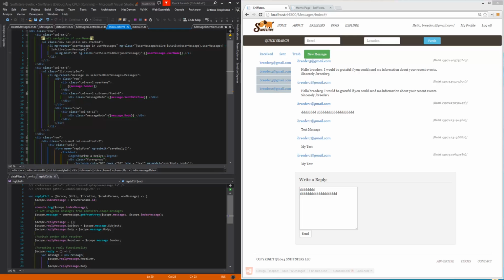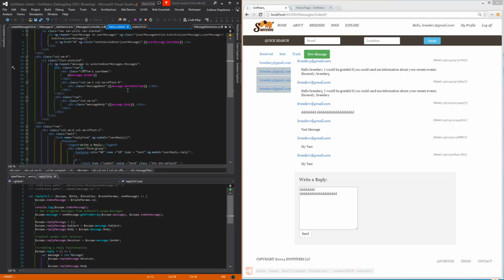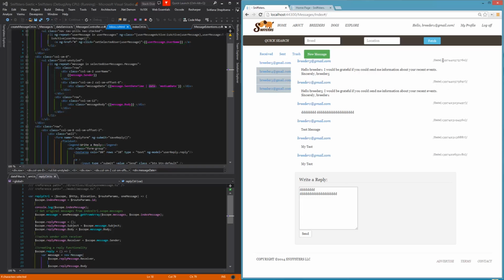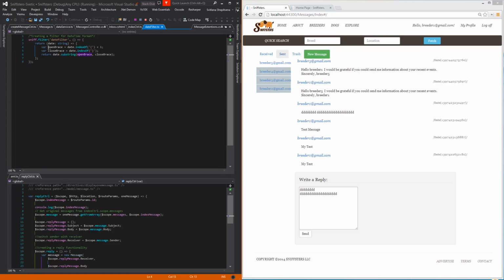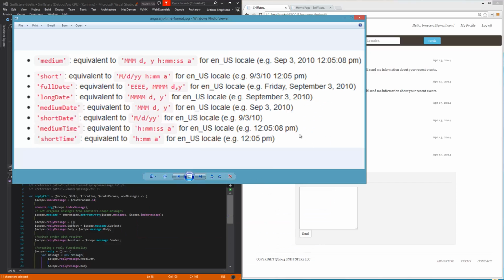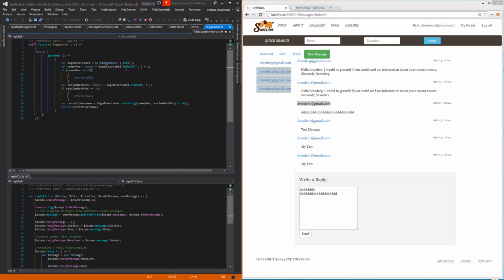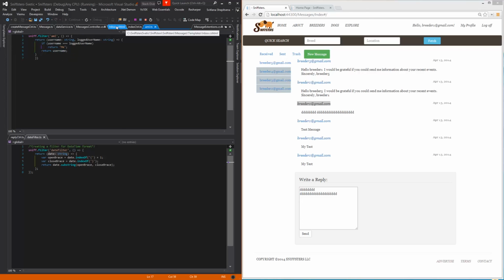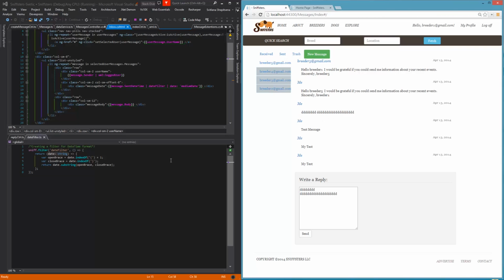AngularJs Tutorials 101. Creating Custom Filters in AngularJs